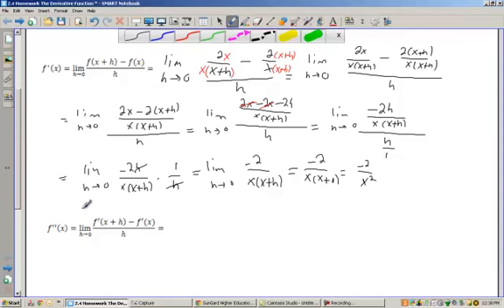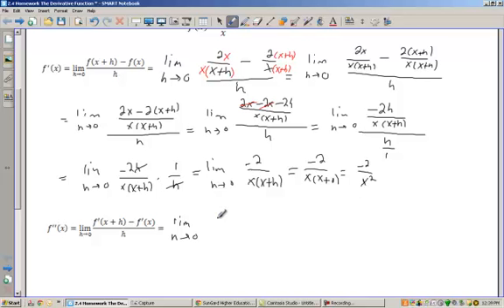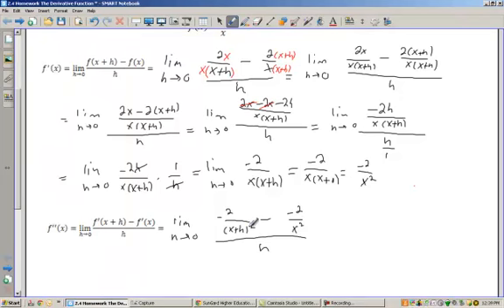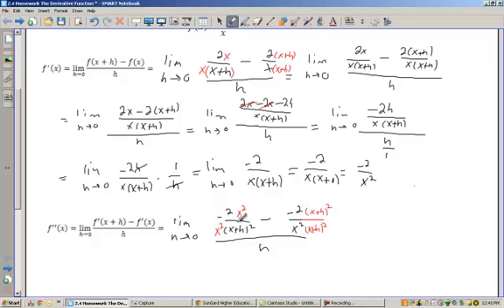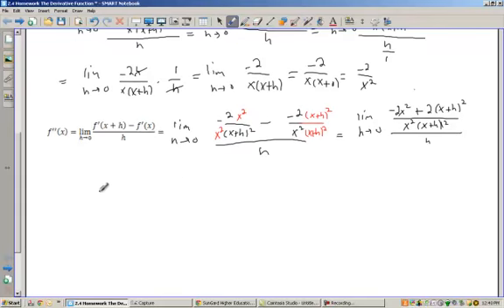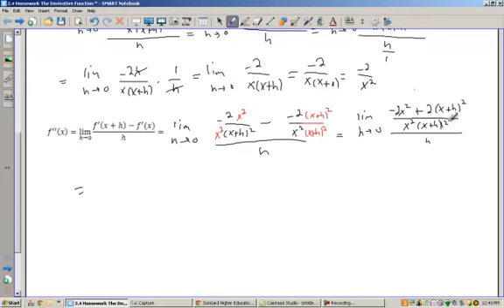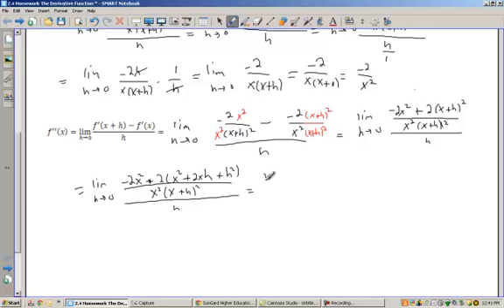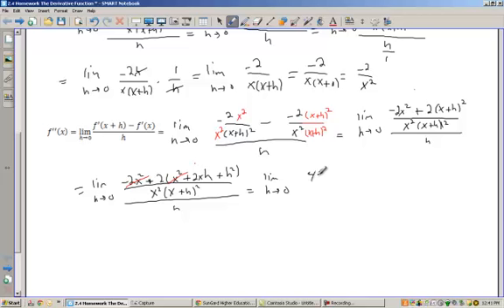2 4 Homework Part 2